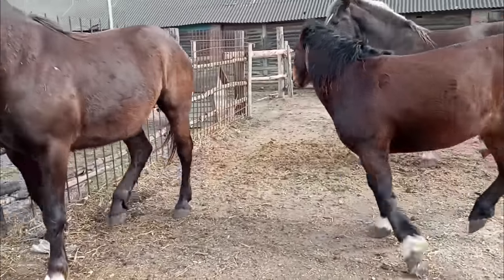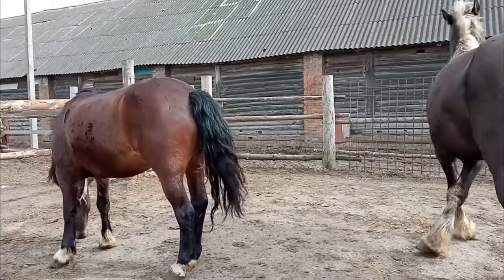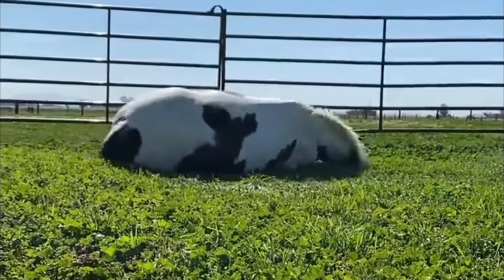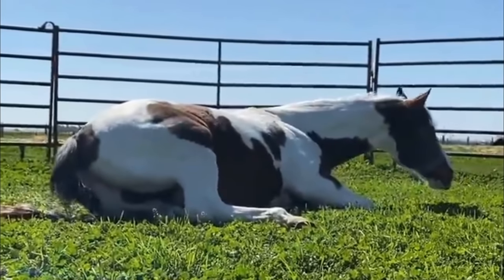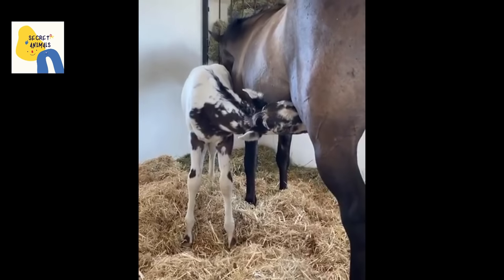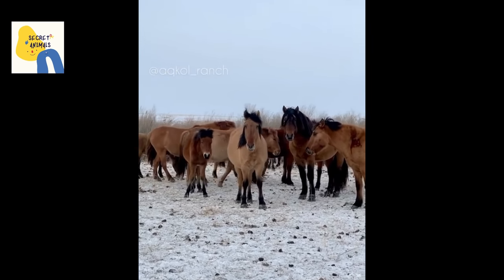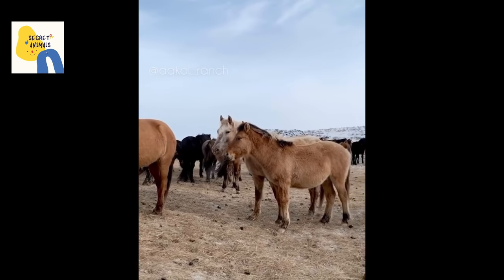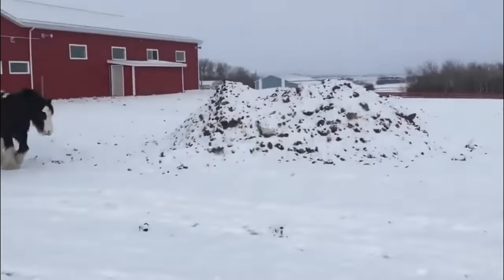Black Horse With white Horse Breeding Unit in United States California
Today Secret Animal Channel Share Black Horse With white Horse Breeding Unit in United States California.

This video is uploaded purely for educational and informational purposes for veterinarians students.

 Secret Animals give information for Horse breeding farm and horse breed. We also provide valuable horse breeding information to take care of your horse and start horse farm.
@secret animals